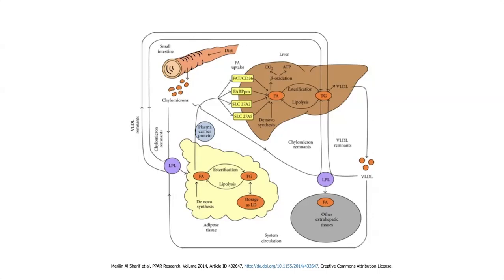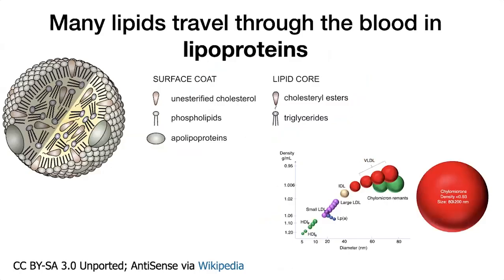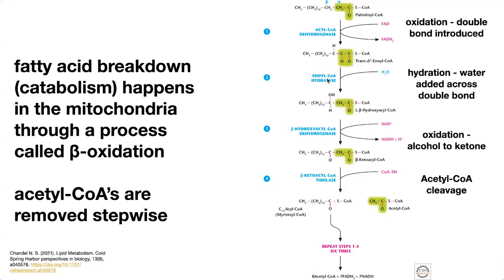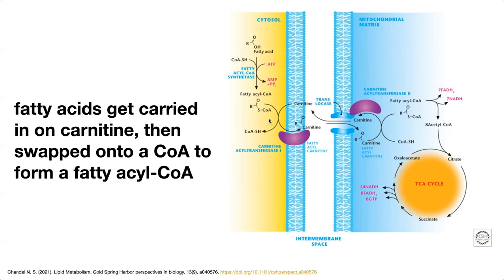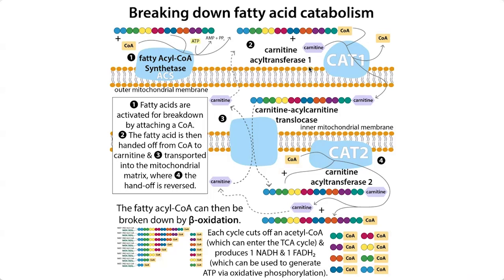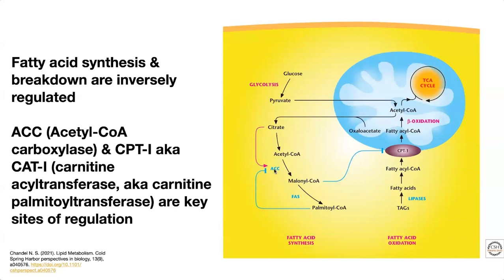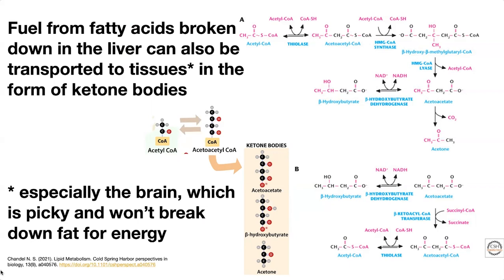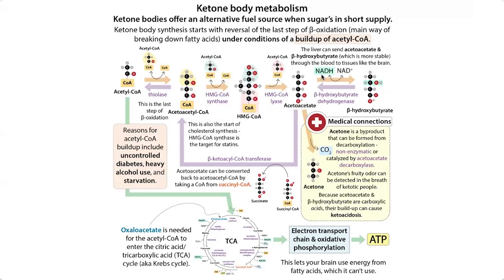Breaking down lipid catabolism, with emphasis on β-oxidation & coordinated regulation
For more about lipid digestion & mobilization: Jakubowski & Flatt, 17.1: Digestion, Mobilization, and Transport of Fats

Recommended reading: Chandel N. S. (2021). Lipid Metabolism. Cold Spring Harbor perspectives in biology, 13(9), a040576.